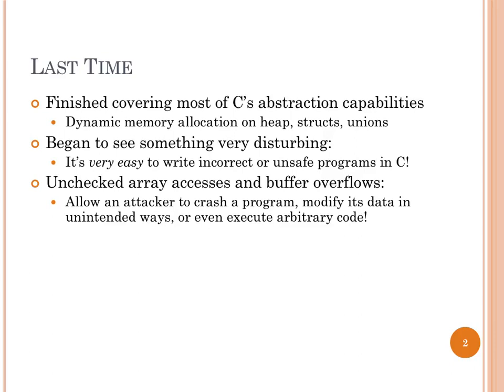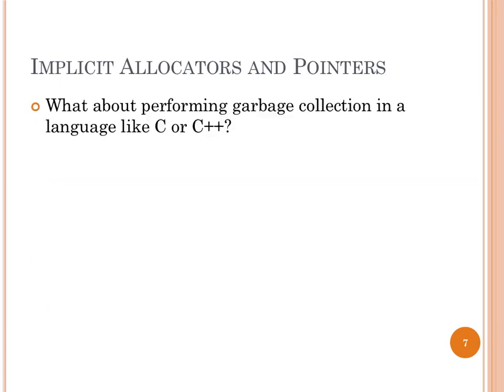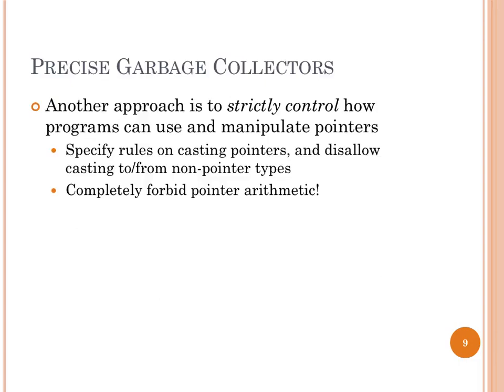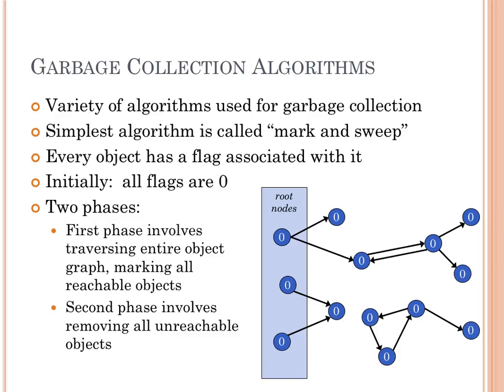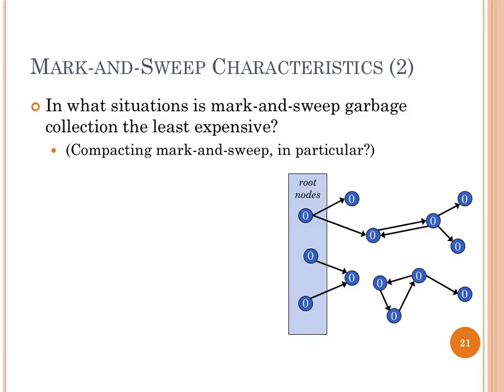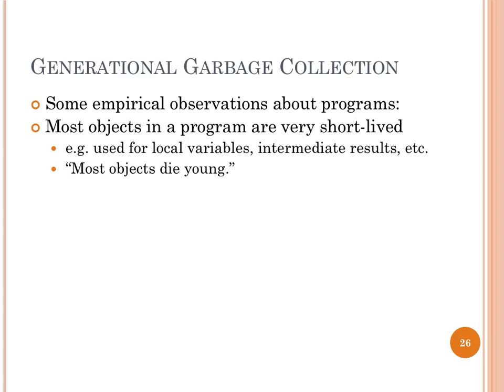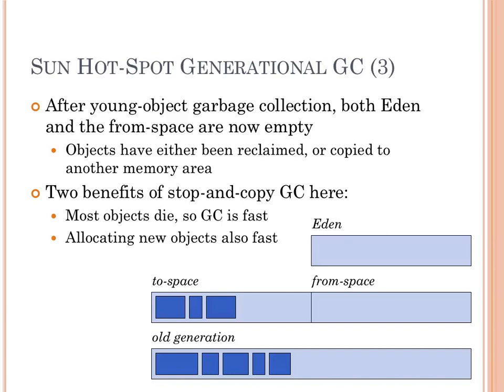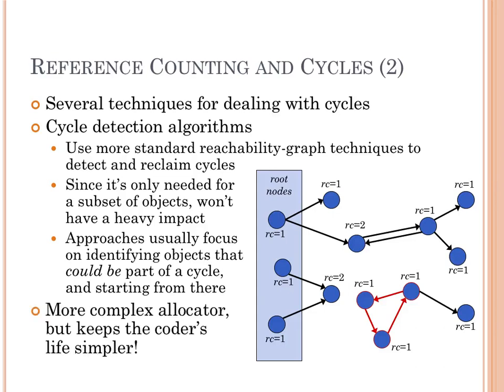Lec09 Implicit Allocators Indirection And References